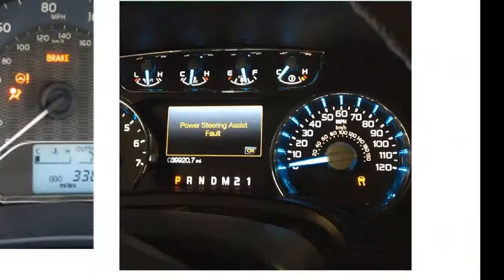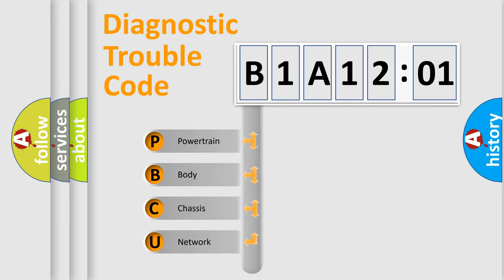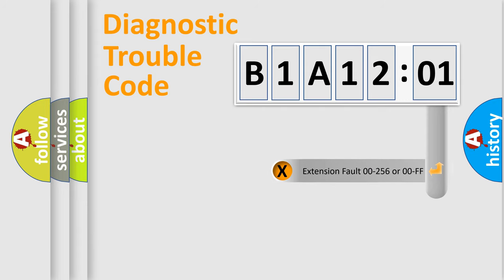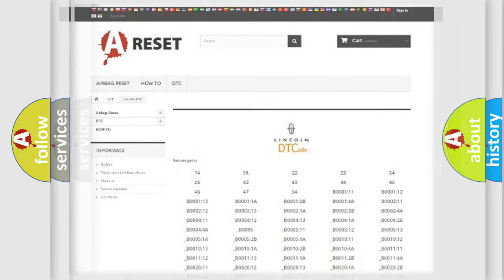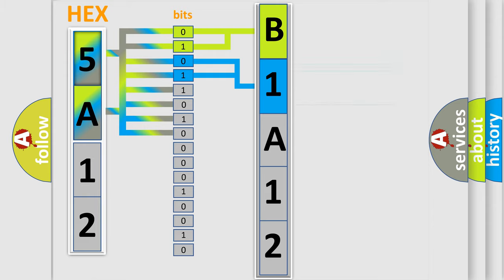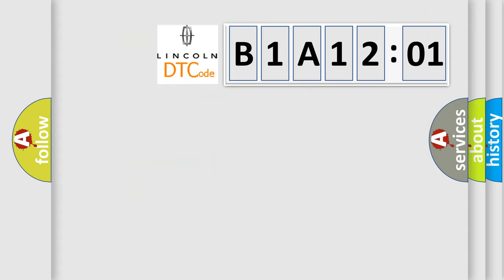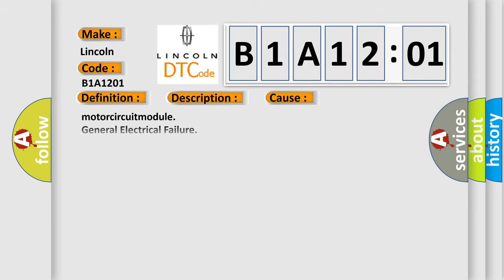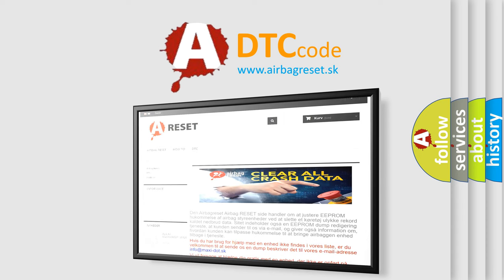DTC Lincoln B1A12-01 Short Explanation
Contents:
0:21 Basic DTC analysis according to OBD2 protocol standard.
1:48 Insight into programming
2:58 A diagnostically understandable description of the Diagnostic Trouble Code
3:05 Basic error definition

Make:
Lincoln
Code:
B1A12 01
Definition:
Pump motor and or or motor driver circuit failure
Description:
Defective pump motor and or or motor power supply voltage is too low.Pump motor circuit in ABS control module is opened,shorted to power or ground circuit.
Cause:
motorcircuitmodule
Failure Type: